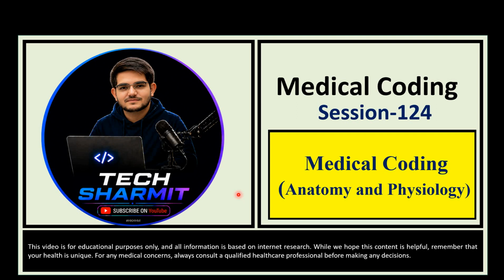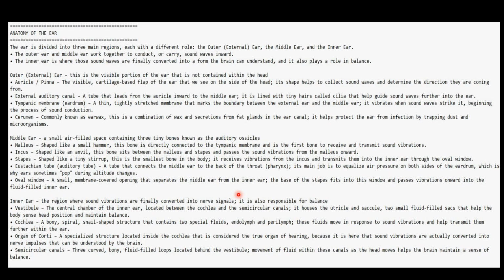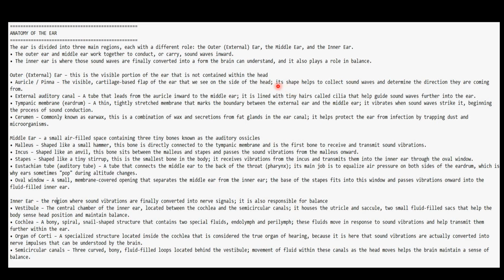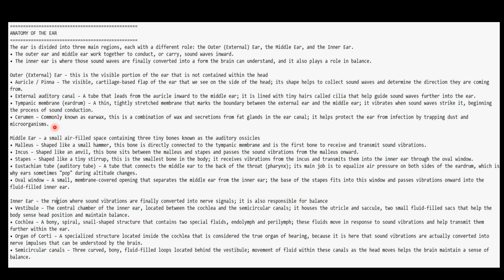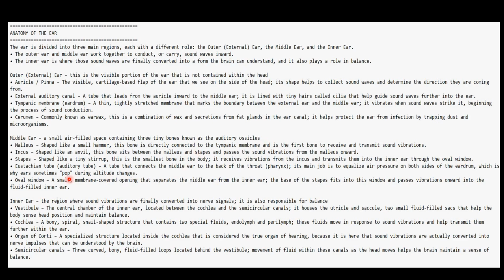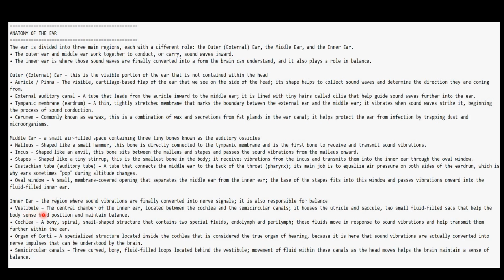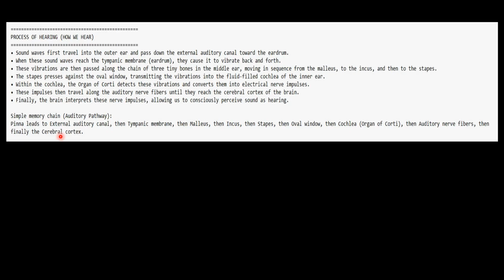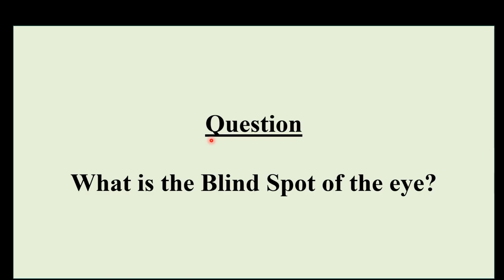Eye Anatomy and Physiology | Medical Anatomy | Medical coding course (Ep-124)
1. Anatomy of the Human Ear (What is the anatomy of the human ear - complete breakdown of the three main regions - Outer, Middle and Inner Ear - Step by Step) explained
2. Special Senses - External and Middle Ear Anatomy (Why the ear is classified as a special sense organ - anatomy of the external and middle ear in detail) explained
3. Ear Anatomy and Physiology (What is the anatomy and physiology of the ear - how the structure works to carry sound all the way to the brain) explained
4. Ear Parts and Functions (What is the name of each part of the ear and what specific function does each one perform) explained
5. Gross Anatomy of the Middle Ear (What is the gross anatomy of the middle ear - role of Malleus, Incus, Stapes, Oval Window and Eustachian Tube) explained
6. How You Actually Hear - Special Senses (How do we actually hear - how sound waves enter the ear and how the signal reaches the brain) explained
7. How the Inner Ear Balance System Works (How does the inner ear balance system work - role of Semicircular Canals and Vestibule in maintaining equilibrium) explained
8. Outer Ear - Auricle/Pinna, External Auditory Canal, Tympanic Membrane and Cerumen (What are the structures of the outer ear and how do they collect and direct sound) explained
9. Middle Ear - Malleus, Incus, Stapes, Eustachian Tube and Oval Window (How do the three ossicles of the middle ear amplify and transfer vibrations to the inner ear) explained
10. Inner Ear - Vestibule, Cochlea, Organ of Corti and Semicircular Canals (How does the inner ear handle both hearing and balance simultaneously) explained
11. Full Ear Anatomy - Human Ear Structure and Function (Complete anatomy of the ear in one place - name, location and function of every structure from outer to inner) explained
12. Process of Hearing - How We Hear Step by Step (The complete auditory pathway from sound entry into the ear all the way to brain interpretation - every step explained simply) explained

ear anatomy and physiology, anatomy of the human ear, ear parts and functions, how you actually hear, special senses ear anatomy, gross anatomy of the middle ear, how the inner ear balance system works, full ear anatomy, human ear structure and function, medical coding, medical coding course, human anatomy, human anatomy and physiology, medical billing and coding, medical coding for beginners, cpc medical coding classes, medical coding human anatomy